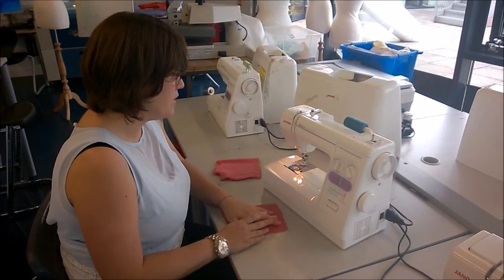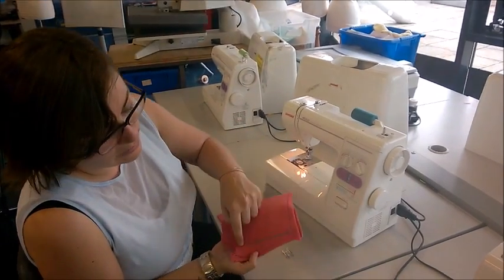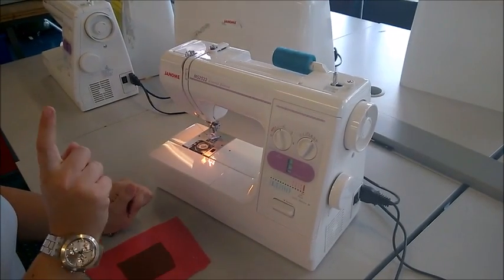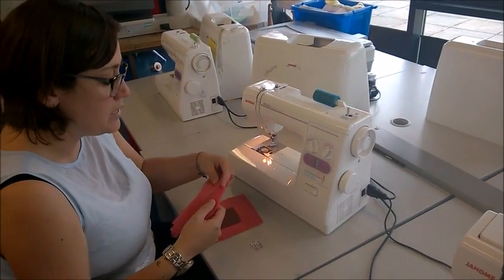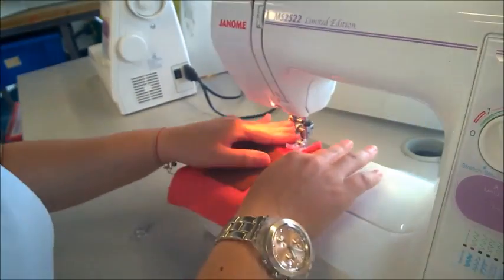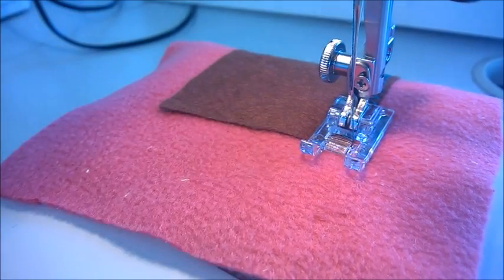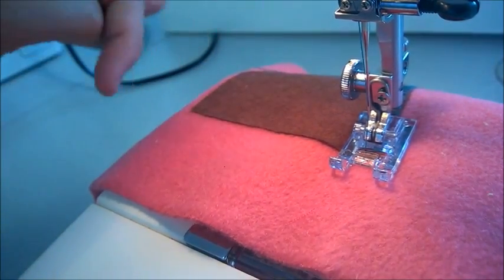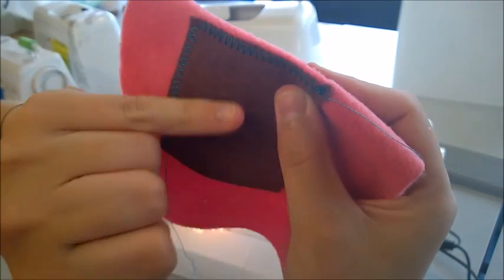How to applique using a sewing machine